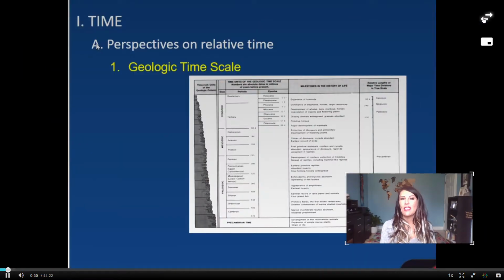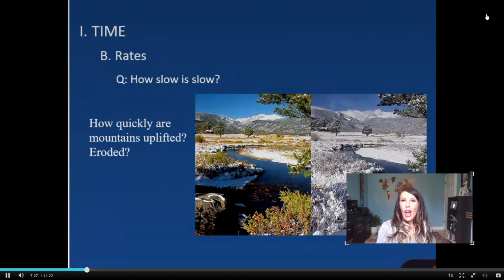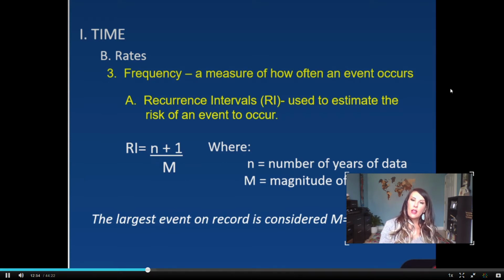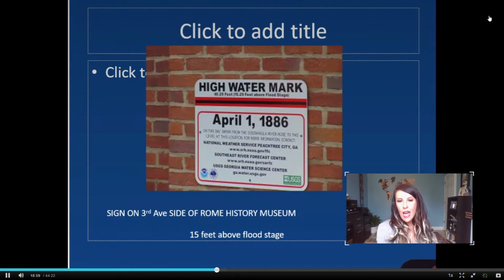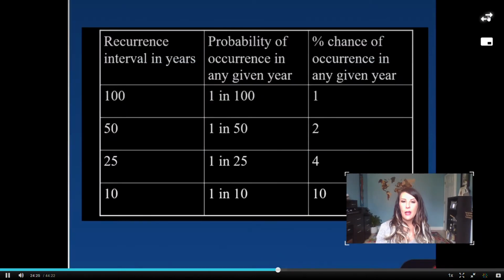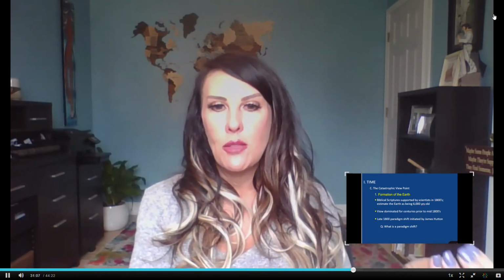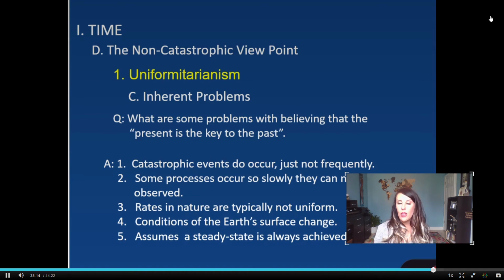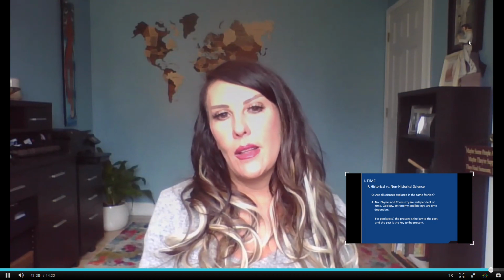Episode 1HG. Understanding Geologic Time by Dr. Jovanelly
To understand evolution and the fossil record a solid foundation in geologic time is necessary. Here, Dr. Jovanelly will teach you how time is organized using a geologic time scale and the appropriate units.